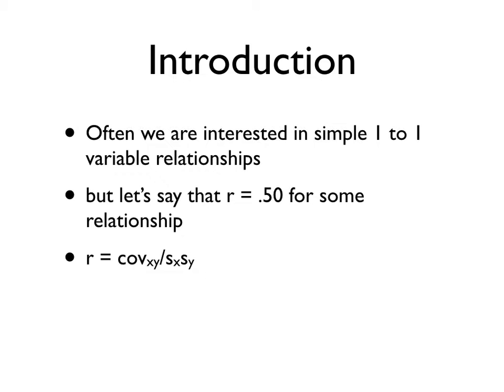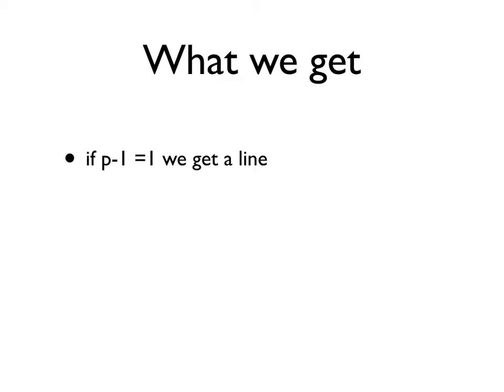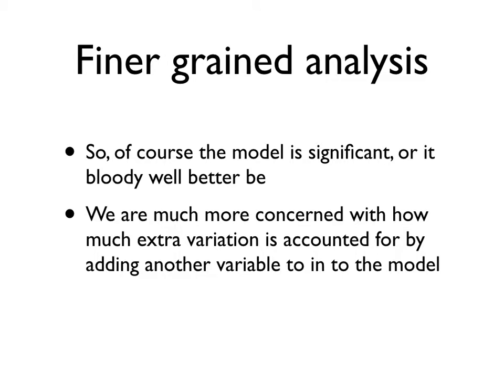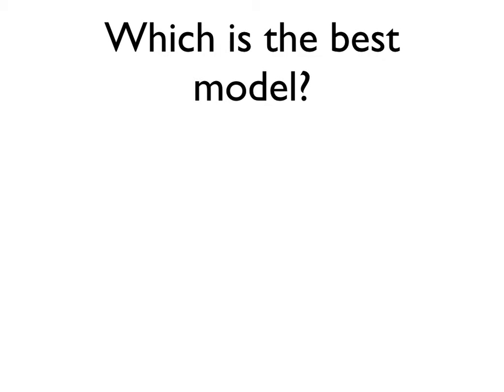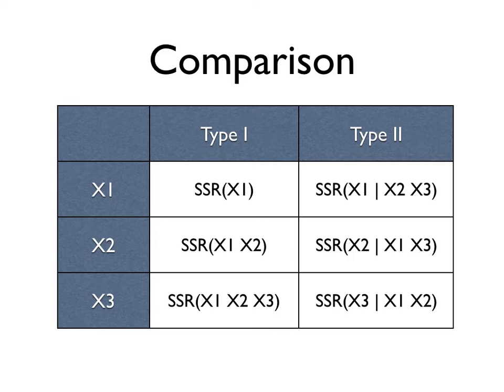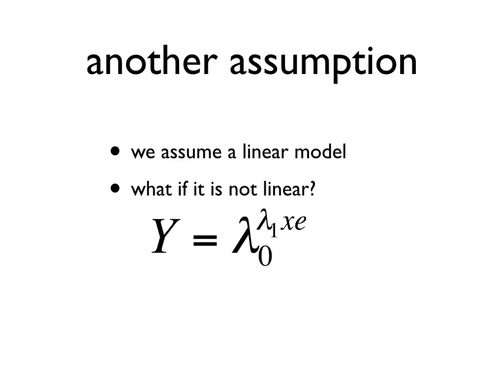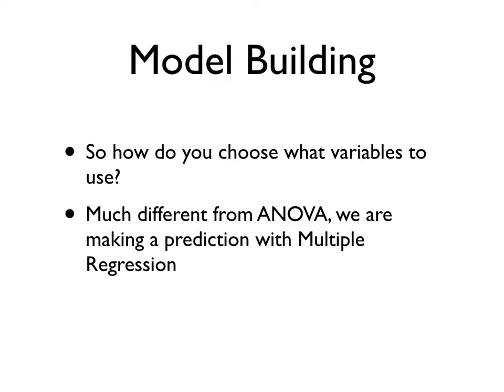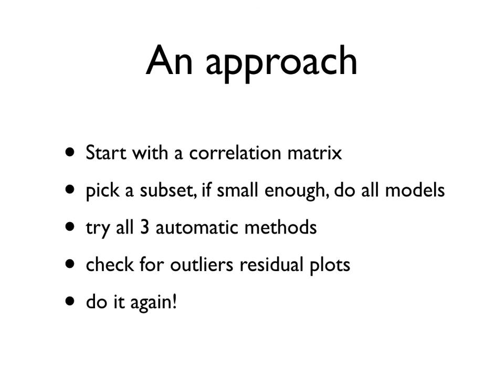PSYC 3256 - Multiple Regression - Winter 2017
Multiple Regression Video